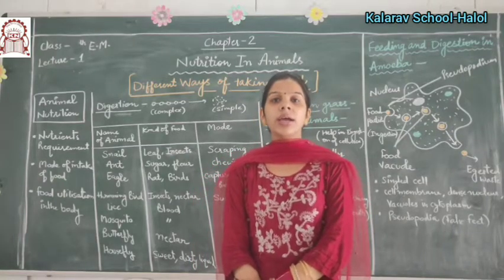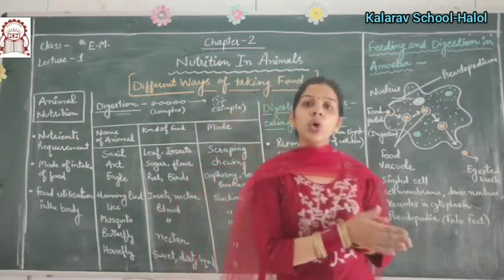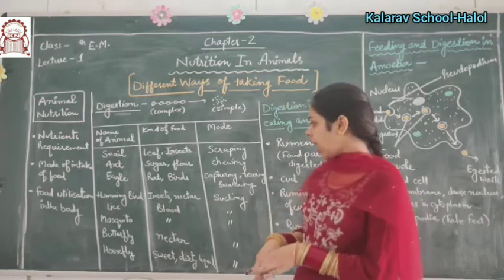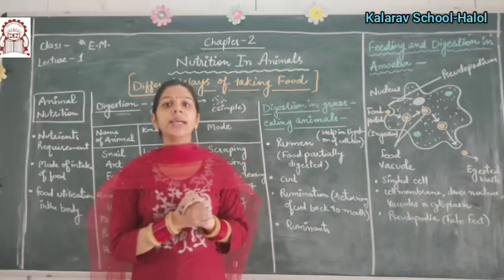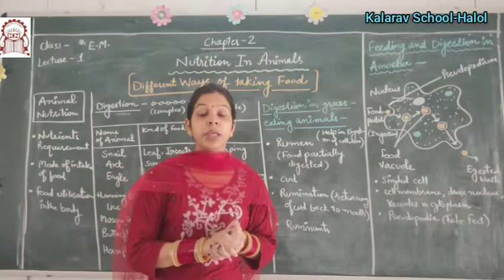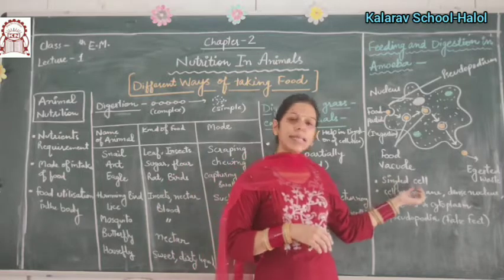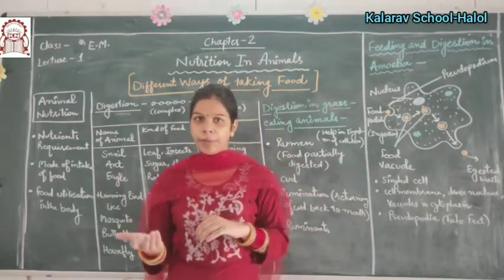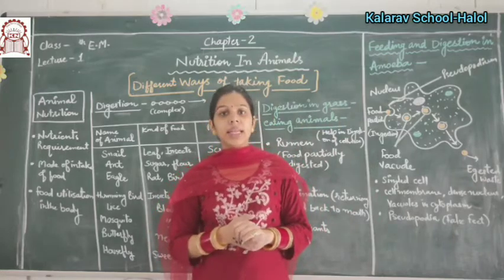Std 7th EM Science Ch 2 Nutrition in ANIMAL Part 1